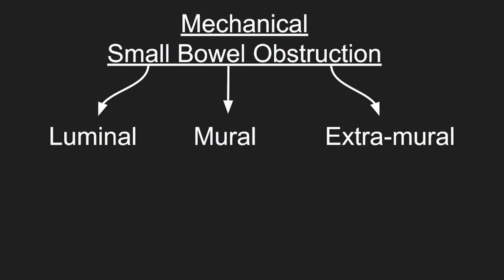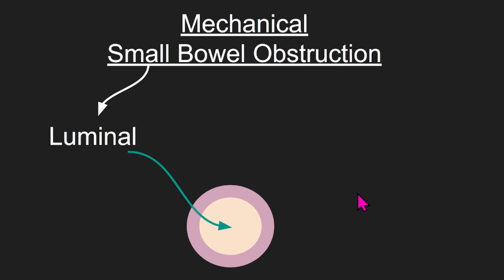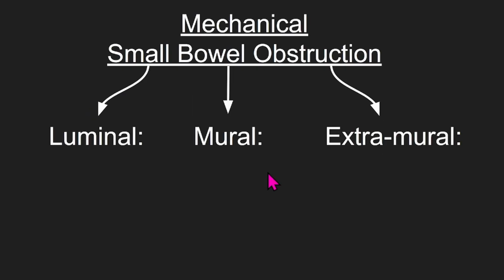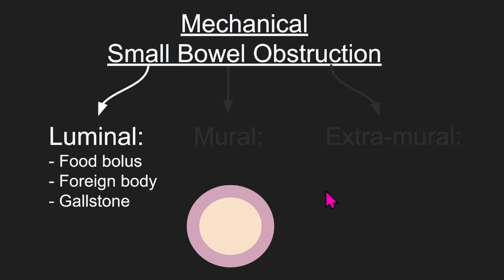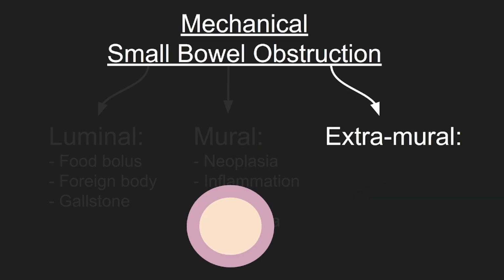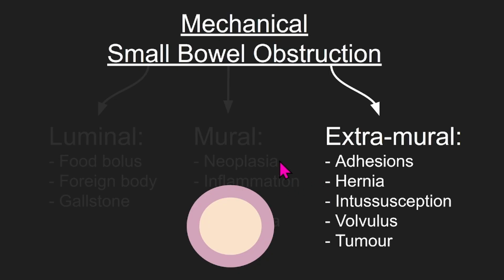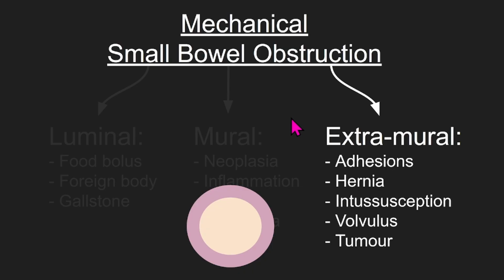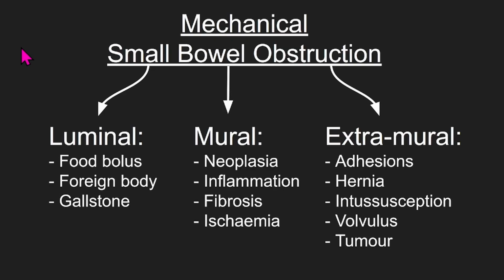Mechanical Causes of Small Bowel Obstruction (SBO Series - Part 2)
Join my free Skool community for aspiring surgeons

INTRODUCTION

This video eplains the causes of the small bowel obstruction. Causes are divided into luminal, mural, and extra-mural causes. Specific causes are listed below those headings. This continues our series on small bowel obstruction, and should help you with undergraduate and post-graduate surgical exams. The focus is specifically on causes of mechanial small bowel obstruction. Small Bowel Obstruction is also briefly defined as a point of revision.

This video is primarily intended for medical students. However, early years' trainees (FY1-CT2) and other healthcare professionals may find this useful as well. Please see the disclaimer further below for limitations of the scope of this video.

SOURCES

Bibliography:
1. Dunlop MG. Chapter 13: The small and large intestine. In: Principles and Practice of Surgery. 8th ed. Elsevier; 2023. p. 253–281.
2. Forgan T, Baigrie R. Chapter 15: Acute conditions of the small bowel and appendix. In: Core Topics in General and Emergency Surgery: A Companion to Specialist Surgical Practice. 7th ed. Elsevier; 2024. p. 153–170.

Image credits:
1. All other content in this video (including narration, slides, structure, and design) is original work and is not released under Creative Commons and is not ShareAlike.
2. Self-portrait copyright of Aaro Kari and Aaro.blog LTD.
3. All other content—including narration, explanations, slides, diagrams, structure, and editing—is original work and is not released under Creative Commons. The video as a whole is NOT ShareAlike.

USE OF ARTIFICIAL INTELLIGENCE

AI tools (primarily ChatGPT) were used to support the drafting, structuring, and clarification of ideas in this video. All medical concepts, explanations, and interpretations have been reviewed, verified, and finalised by the author. One version of the thumbnail was created using Google Gemini.

AI is used here strictly as an adjunct to human reasoning, training, and creativity — never as a replacement for them. The author does not use AI to determine clinical decisions. AI must not be used as guidance for the care of real patients.

COMPANY WEBSITE

I am Dr Aaro Kari (MBChB). I am a Core Surgical Trainee. I am aiming to become a surgeon. I am here to teach you what I know about surgery.

DICLAIMER

The content in this video and any other video on this channel does NOT constitute medical advice. The content in this video and any other video on this channel is NOT a replacement for evidence, clinical experience, guidelines, policies, or senior clinical supervision.

OWNERSHIP DETAILS

Created by Aaro Kari for Aaro.blog LTD. Registered number: 12724787. Registered in England and Wales. Registered address: 167–169 Great Portland Street, 5th Floor, London, W1W 5PF, United Kingdom. Nothing displayed in this video or on this YouTube channel should be taken to constitute medical advice.